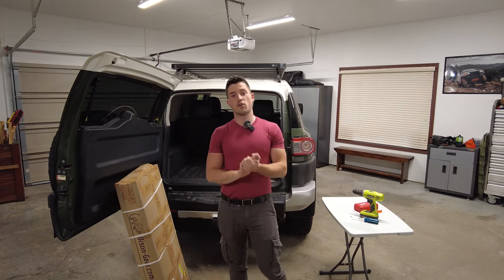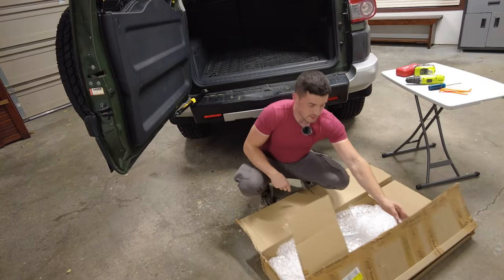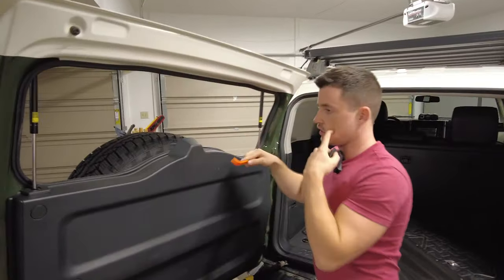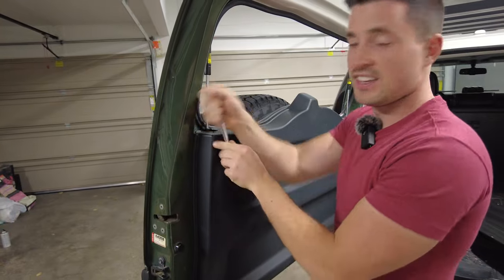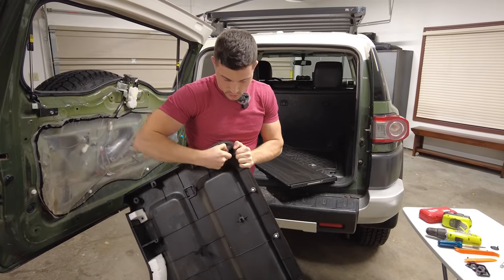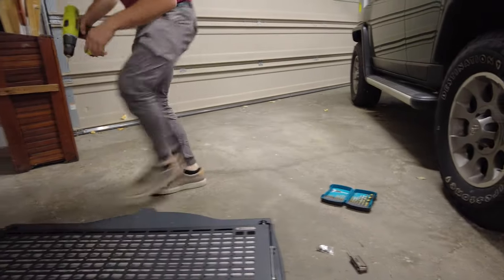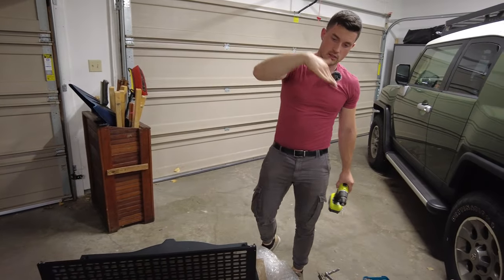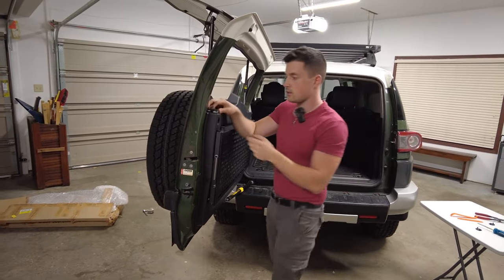FJ CRUISER - Is this Bison Gear table something you need?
Today I install a Bison Gear folding table on my family members FJ Cruiser.